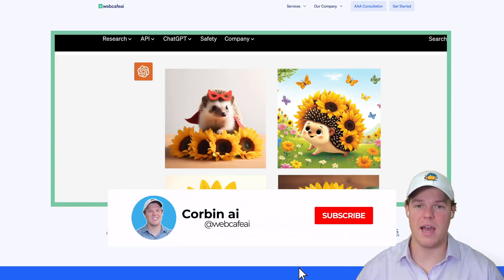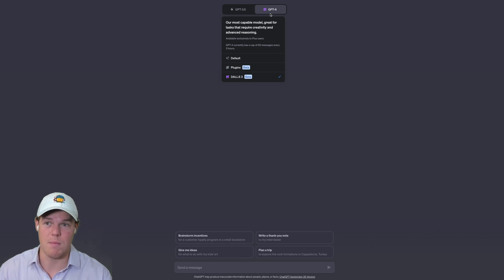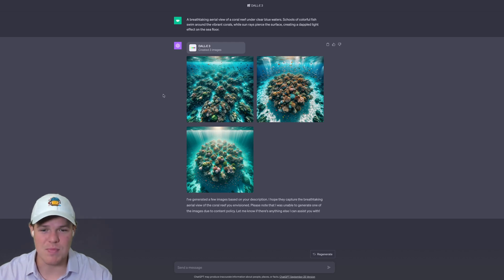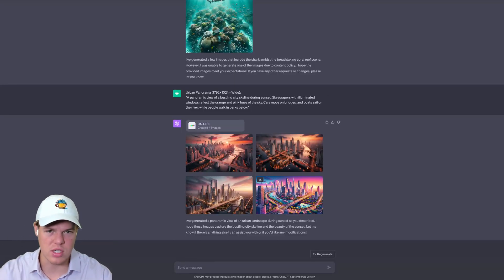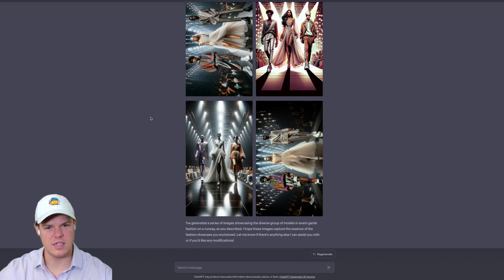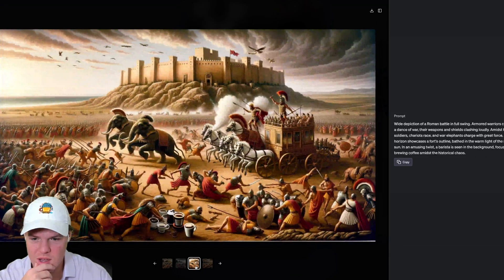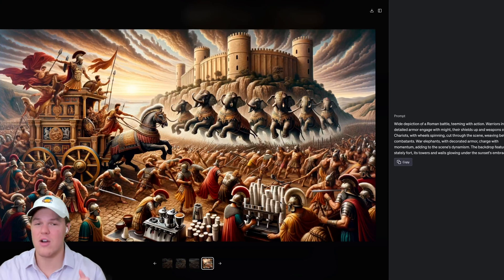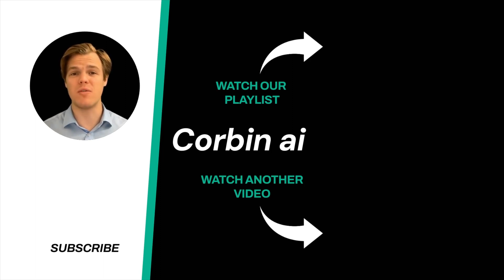ChatGPT Meets DALL·E 3: Bridging Conversations and Imagery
The latest integration of ChatGPT with DALL·E 3 signifies a monumental leap in artificial intelligence capabilities. This synergy allows users to effortlessly convert their complex and nuanced ideas into visuals that are not only stunning but also astonishingly precise. By capturing the intricacies of users' thoughts and translating them into images, the system ensures a more enriched and accurate representation than previous versions. It's a game-changer for those looking to visualize their concepts with the utmost clarity and detail.

Key Takeaways:

✩ Revolutionary Integration: By melding the conversational prowess of ChatGPT with the visual genius of DALL·E 3, we've achieved a harmonious union that offers a user experience like no other. This integration ensures that users can communicate their ideas and see them come to life in real-time.
✩ Mastery in Nuance Recognition: The upgraded system is not just about creating images; it's about understanding the depth, subtleties, and nuances of users' descriptions. Whether it's the texture of an object, the mood of a scene, or the interplay of colors, DALL·E 3 captures it with a finesse that was previously unattainable.
✩ Unparalleled Image Translation: The main goal has always been accuracy in representation. With this update, when users share an idea, the image produced is a near-perfect reflection of their vision, down to the most intricate details. It's not just about visualizing an idea; it's about bringing a user's exact vision to the forefront.